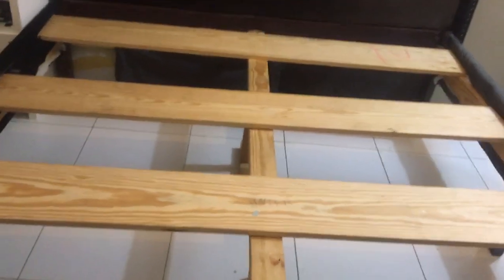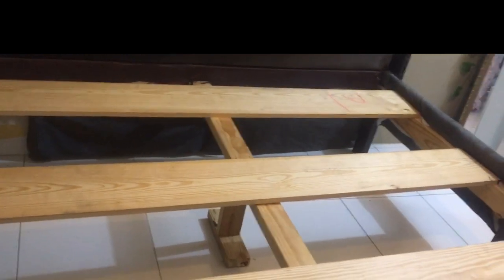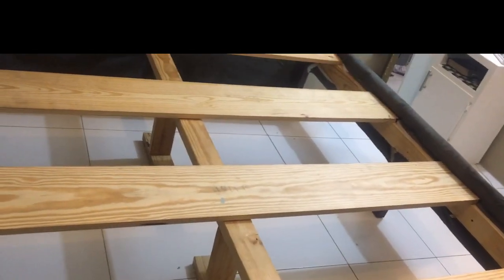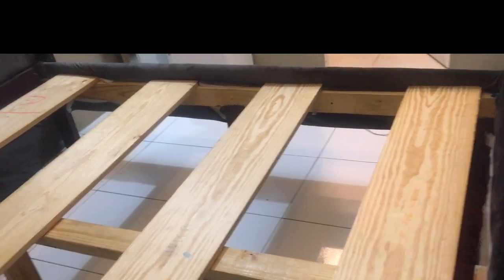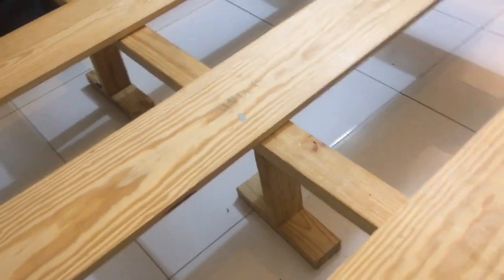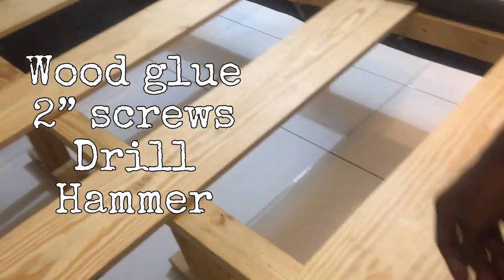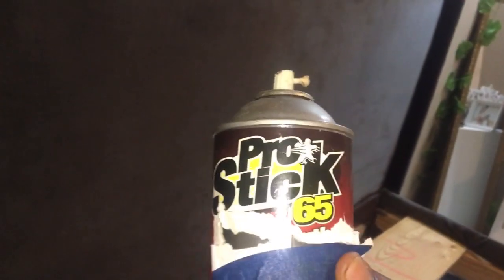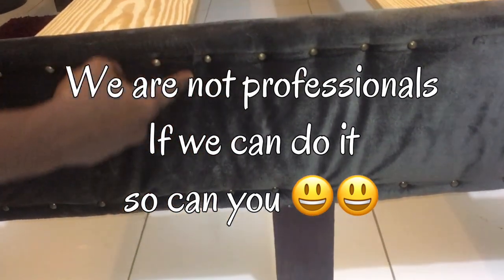DIY BED FRAME MADE EASY| How to make a bed frame on a budget | MOM ON A BUDGET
Hey loves I hope you enjoy this video. My husband and I decided to make our own king size bed as a bed king size bed can be very costly. This bed is very cost-effective and easy to build. It is very beginner-friendly and for any non-professional builder.  Here is the list of materials and tools 🛠 used to construct this bed frame

Materials for bed frame

(4) 1x10x20 pitch pine
(2) 2x4x20 pitch pine
2” screws

Materials for Bedhead

Any fabric of your choice
48x78 melamine or construction plywood
Sponge or foam mattress
Nailheads

Tools used:
Circular saw
Drill
Staple gun

Budget-Friendly bed| Diy bed| How to make a king-size bed| tufted bed head| fabric bed head